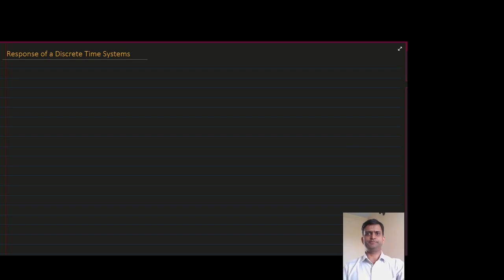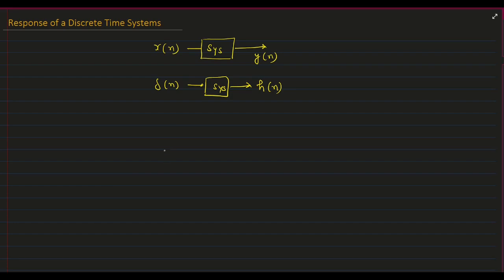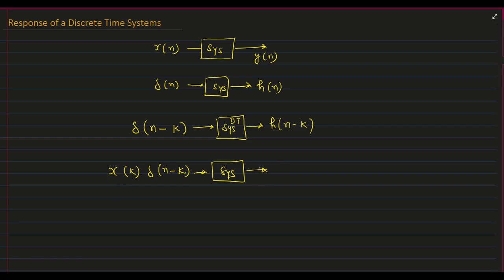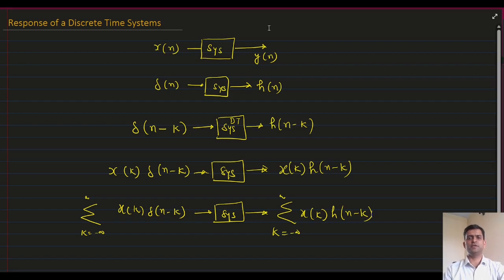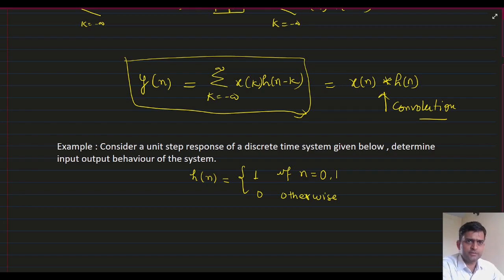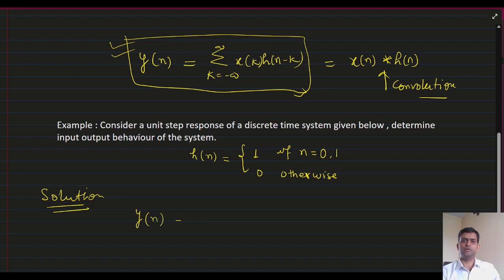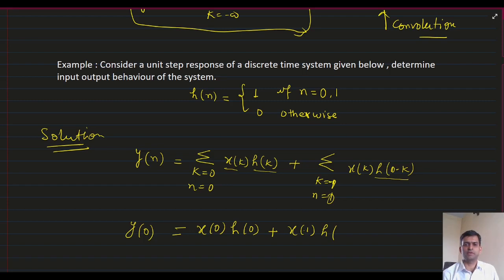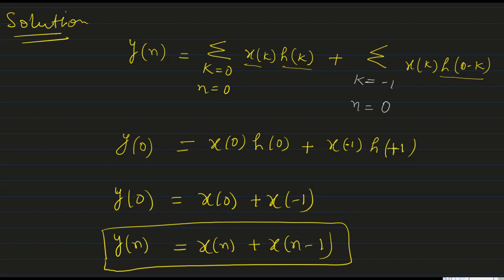L206_2 Arbitrary response input output behavior of Discrete system with aperiodic convergent inputs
Why Impulse signal is preferred in signal processing?
Module I: Classification of Signals and Systems: Representation of signals, Basic Operation on Signals, Elementary Signals, representation of signals using elementary signals,  Classification of Signals: Deterministic and random, periodic and non-periodic, Energy and power, causal and non-causal, even and odd signals,

Module II: Classification of Systems: lumped and distributed parameters, static and dynamic, causal and non-causal, linear and non-linear, time variant and time invariant, stable and unstable, invertible and non-invertible, impulse response and step response,
convolution, input-output behaviour with aperiodic convergent inputs, characterization of causality and stability of linear shift invariant systems, system representation through differential equations and difference equations, Periodic and semi-periodic inputs to an LSI system, the notion of a frequency response and its relation to the impulse response, Linear Time Invariant Systems: Response of a Continuous Time LTI System and Convolution Integral Using a Graphical Method, Properties of continuous time LTI systems, Eigenfunctions of continuous time LTI systems, Systems described by Differential Equations, Response of a discrete time LTI system, Convolution Sum, Properties of a discrete time LTI system, Eigenfunctions of Discrete Time LTI Systems, Systems described by Difference Equations

Module III: Fourier Representation of Signals: Representation of Continuous Time Fourier Series (CTFS), the existence of the Fourier series, the trigonometric form of a Fourier series, cosine representation, wave symmetry, exponential Fourier series, Fourier spectrum, power representation using Fourier series, Gibbs phenomenon, and properties of CTFS
Fourier Transform: Fourier transform of non-periodic functions, Magnitude and phase representations of the Fourier transform, existence of the Fourier transform, the Fourier transform of standard signals, properties of continuous time Fourier transform, Fourier transform of periodic signals, introduction to the Hilbert transform,

Module IV : the Laplace transform, notion of Eigen functions of LSI systems, a basis of Eigen functions, region of convergence, poles and zeros of system, Laplace domain analysis,solution to differential equations and system behaviour.

Module V: Z Transform: Introduction, some common sequences  Z transforms, finite duration sequences, and Z transforms and convergence regions Properties of the region of convergence, Properties of the Z transform, Inverse Z transform, LTI system transform analysis Stability and causality, difference equation solution using the Z transform

Module VI : The sampling theorem and its implications- spectra of sampled signals,
reconstruction: ideal interpolator, zero-order hold, first-order hold, and so on,aliasing and its effects, relation between continuous and discrete time systems.

Module IV:
 Module V: Time and Frequency Characterization of Signals and Systems: The magnitude-phase representation of the Fourier transform, and the magnitude-phase representation of the frequency response of LTI systems: Linear and nonlinear phases, group delay

Text Books:
1.   Signals & Systems: Alan Oppenheim & Alan Wilsky, S Nawab, PHI.(Unit-IV) 4.

Reference Books:
1.              Simon Haykin, Signals and Systems, 2nd Edition, Wiley India.
2.             Signals, Systems and Communications: B.P. Lathi, BS Publications.

2. R.F. Ziemer, W.H. Tranter and D.R. Fannin, "Signals and Systems - Continuous and
Discrete," 4th edition, Prentice Hall,1998.

3. B.P. Lathi, "Signal Processing and Linear Systems," Oxford University Press,1998.

4. Douglas K. Lindner, "Introduction to Signals and Systems," McGraw Hill International
Edition:1999.

5. Simon Haykin, Barry van Veen, "Signals and Systems," John Wiley and Sons (Asia)
Private Limited,1998.

6. V. Krishnaveni, A. Rajeswari, “"Signals and Systems," Wiley India Private Limited,
2012.

7. Robert A. Gabel, Richard A. Roberts, "Signals and Linear Systems," John Wiley and
Sons,1995.

8. M. J. Roberts, "Signals and Systems - Analysis using Transform methods and
MATLAB," TMH,2003.

9. J. Nagrath, S. N. Sharan, R. Ranjan, S. Kumar, "Signals and Systems," TMH New Delhi,

Reference Programming Languages:
1.         Python : Open source
2.         MATLAB